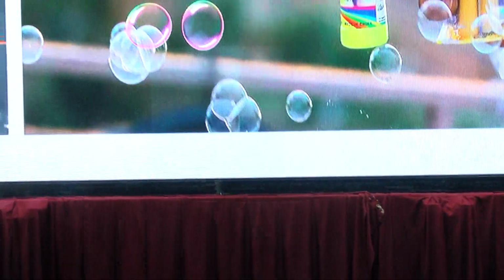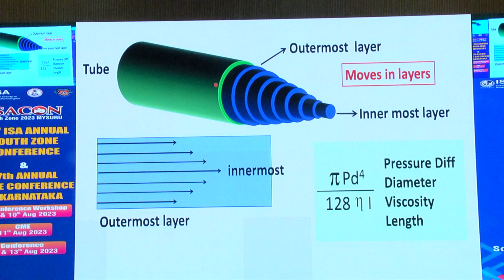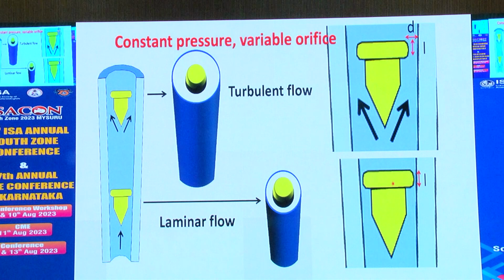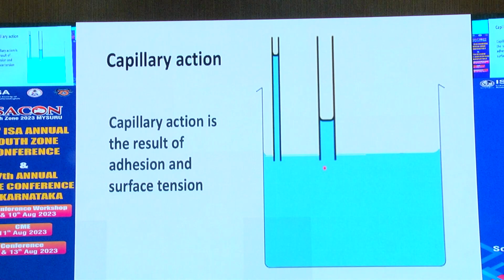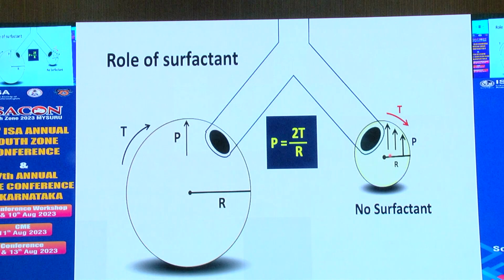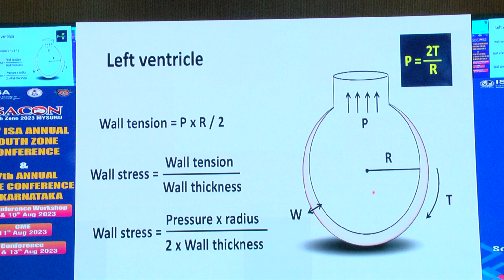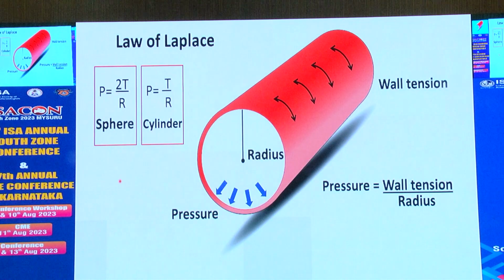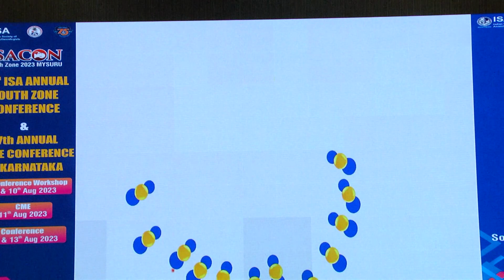SZISACON2023 DR LENIN BABU ANAESTHESIOLOGIST AND PHYSICS IN A SOAP BUBBLE.